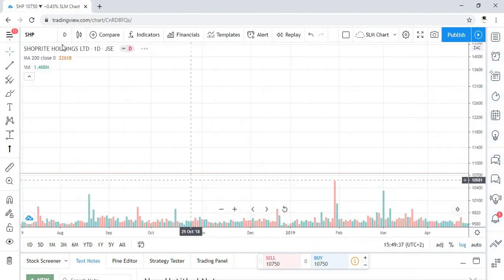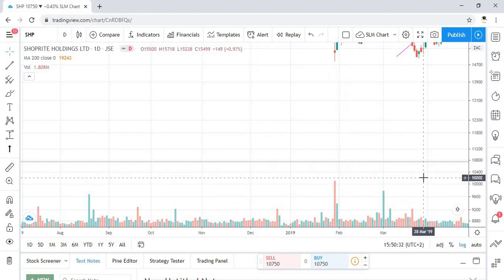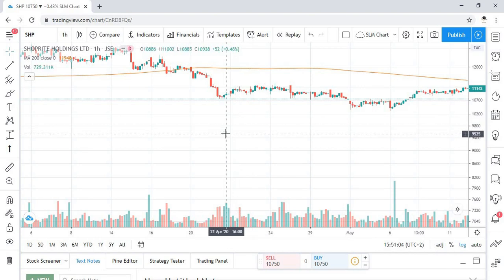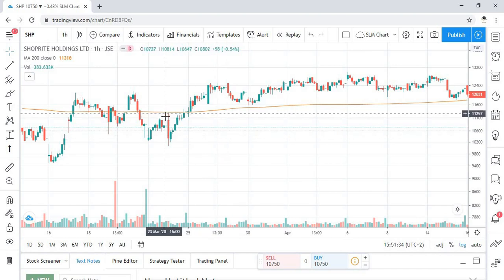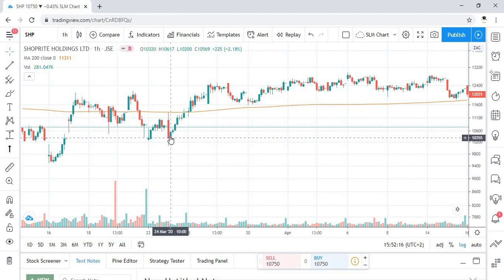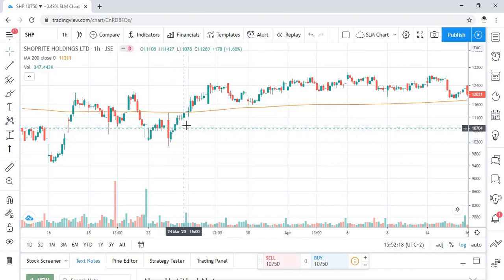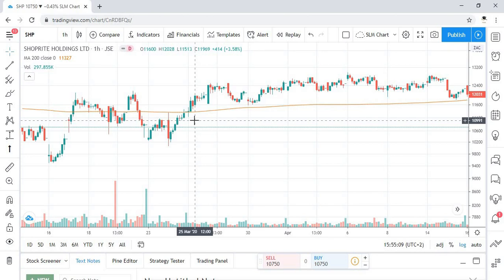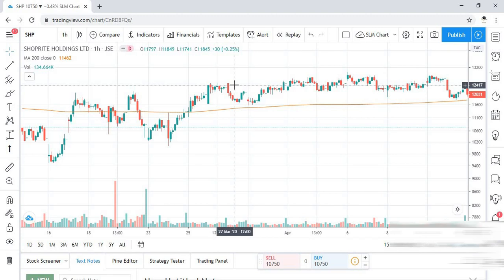The Volume Indicator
Indicators are a great way to tell where momentum is going or coming from in the market, combined with use of candle stick charts one can be able to find safe entry and exit points. With time you can always understand what a chart is going to do next when indicator reaches a certain level.